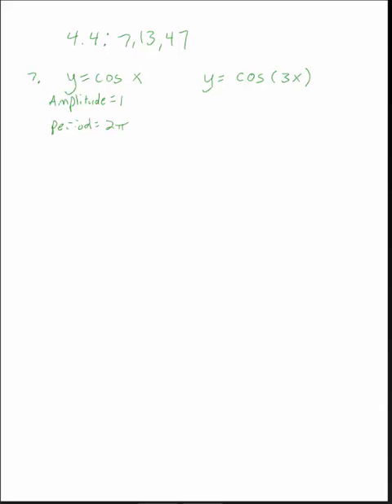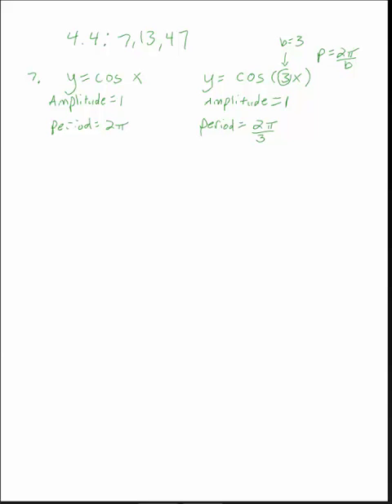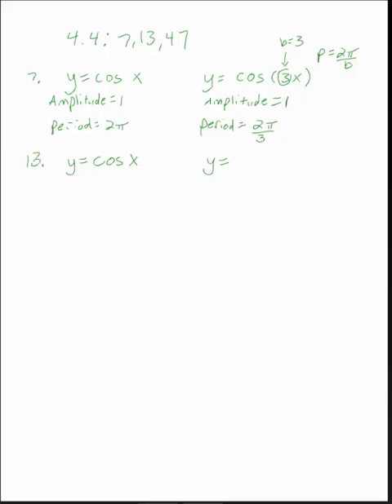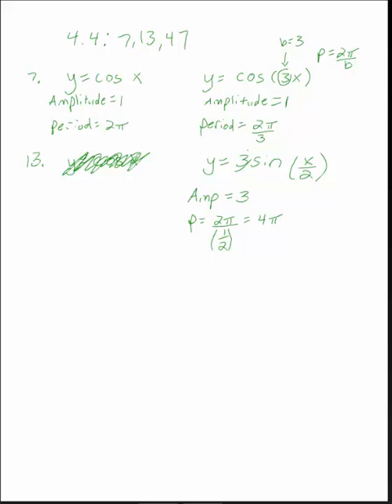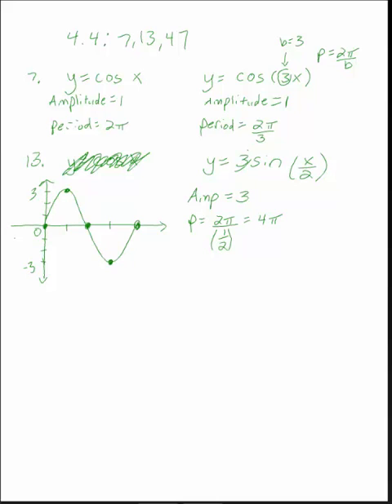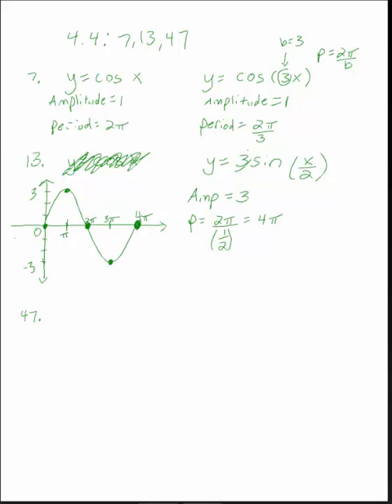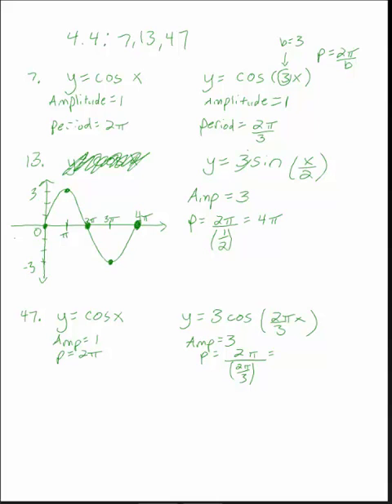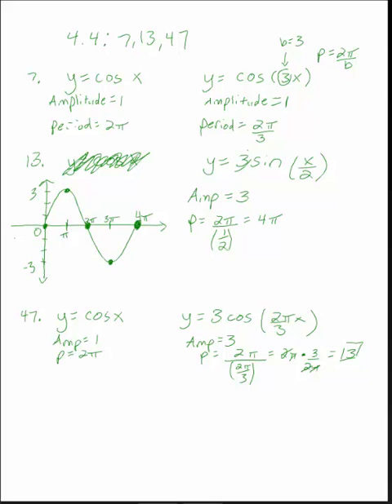Graphing sinusoids examples #1